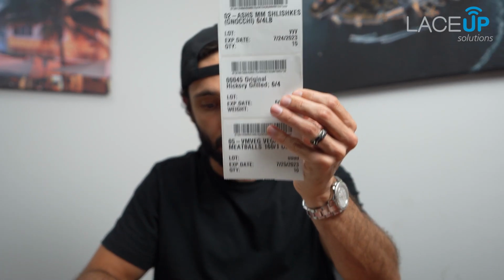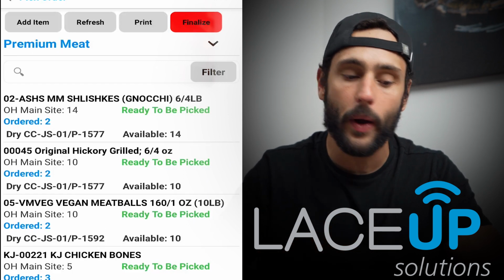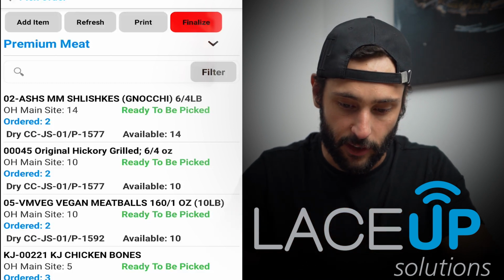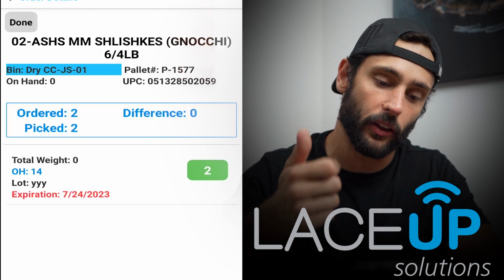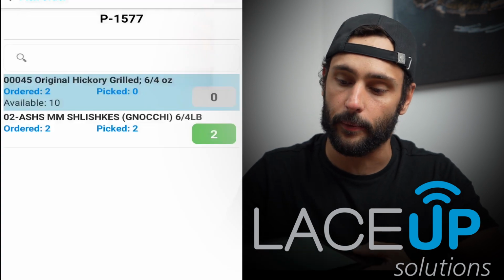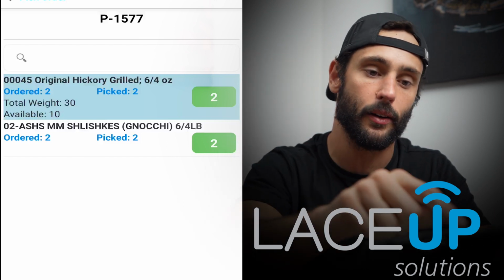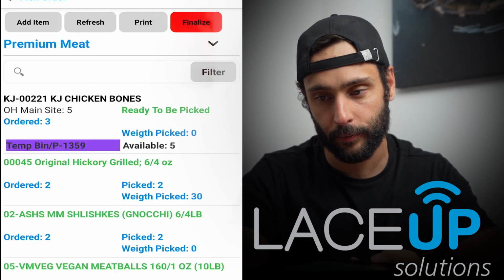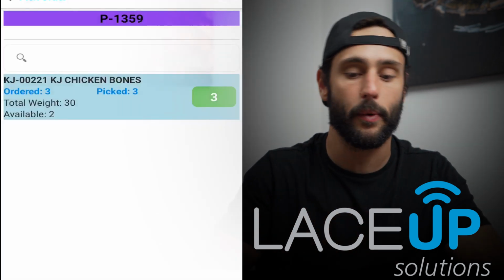Warehouse Management System for Catch Weights | DEMO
--- Description:
Hey everyone! Welcome to the Laceup Solutions YouTube channel. Today, we're diving into the world of catch weight picking and how our Warehouse Management System (WMS) is making it a piece of cake!

🎬 What's Inside:

Demystifying Catch Weights: Ever wondered what catch weights are? We've got you covered! Join us as we break down the mystery behind catch weights and why they matter so much in various industries.
Tracking Made Easy: Tracking catch weights can be a headache, but not anymore! We'll show you how our WMS simplifies the whole process, making sure you've got your inventory on point.
Laceup WMS at Play: Get ready for some action! Watch as we walk you through the catch weight picking process using our WMS and a trusty Zebra scanner. It's like a choreographed dance of accuracy and efficiency.
Ready to wave goodbye to catch weight confusion? Let's roll!

For more details on how Laceup Solutions can streamline your supply chain with our WMS, head to our

If you found this video helpful, don't forget to hit that thumbs up, drop us a comment, and consider subscribing for more awesome content on all things warehouse management and more, right here at Laceup Solutions!

God Bless,
Mickey.